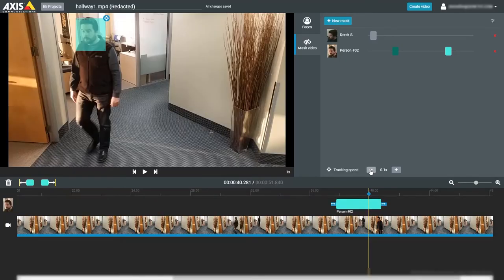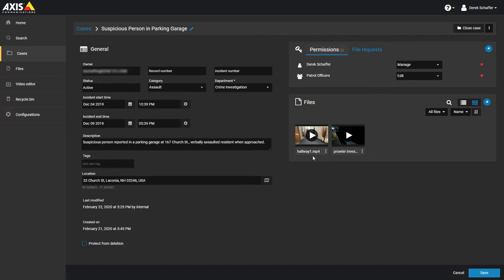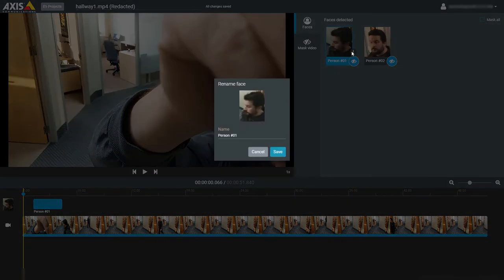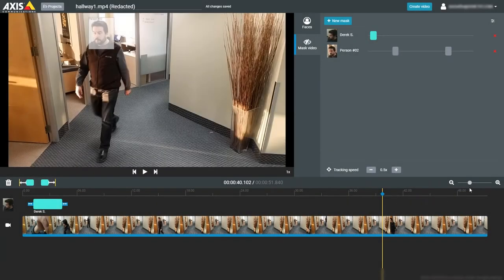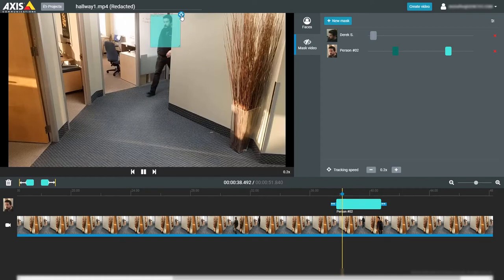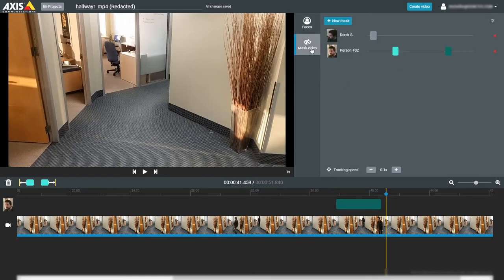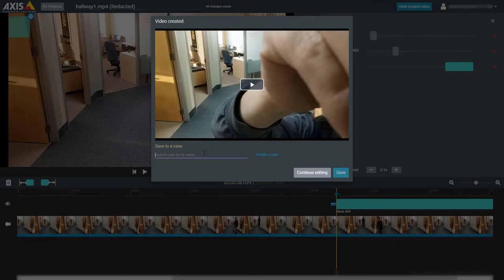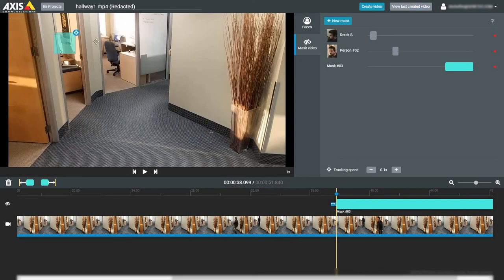AXIS Case Insight - Automatically redact video files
This video shows you how to automatically redact video files in AXIS Case Insight.